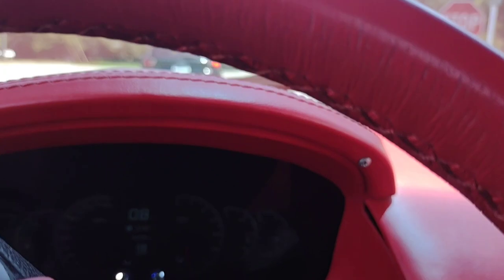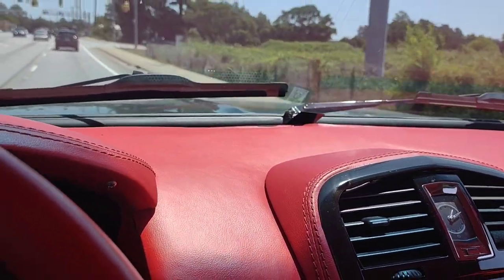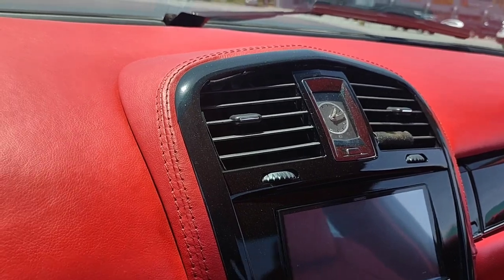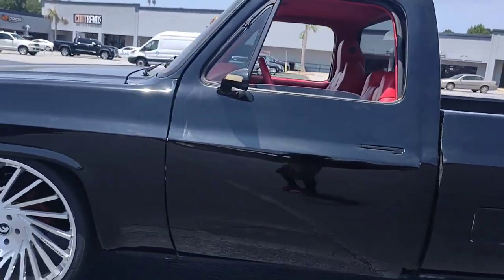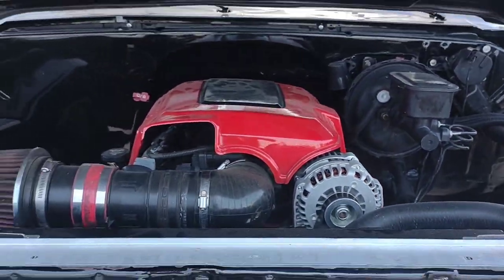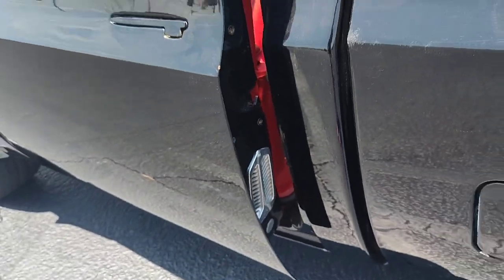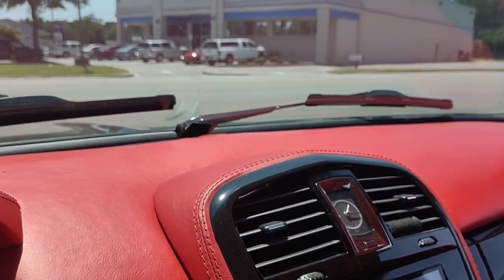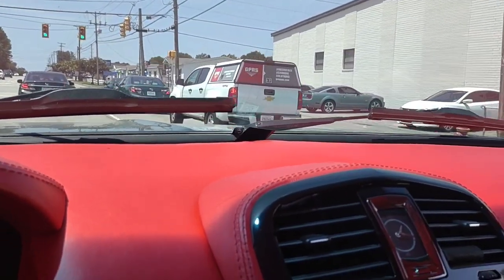RIDING WITH STITCH EPISODE 4 85 C10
Giving u a lil back ground on the truck I built about 5 years ago and how well it's still holding up and a few things that's needed now.